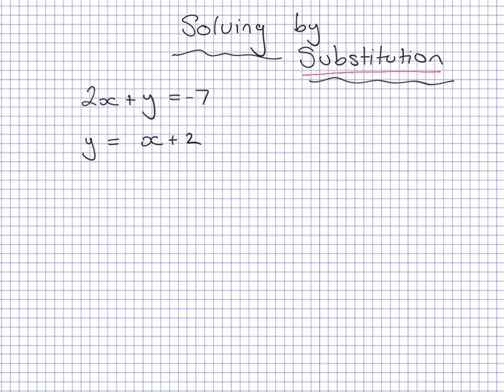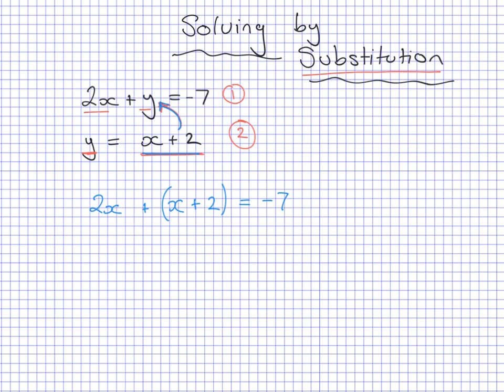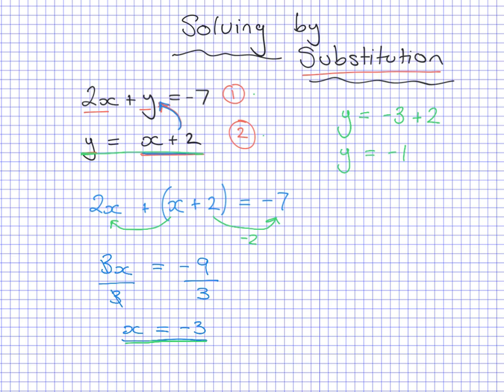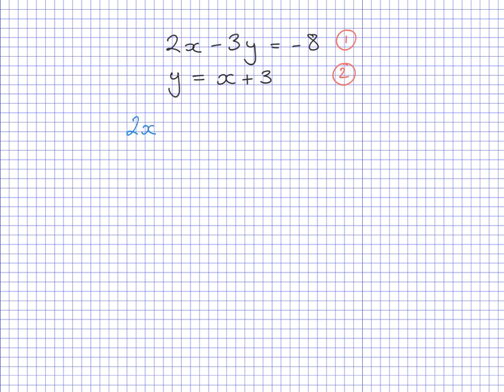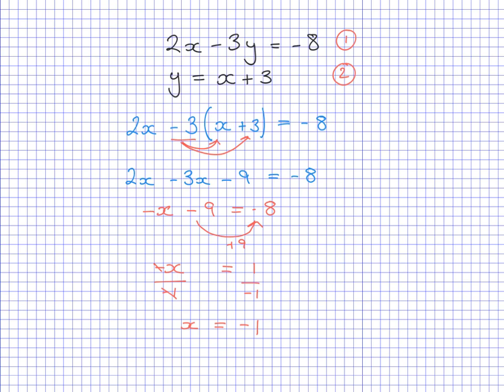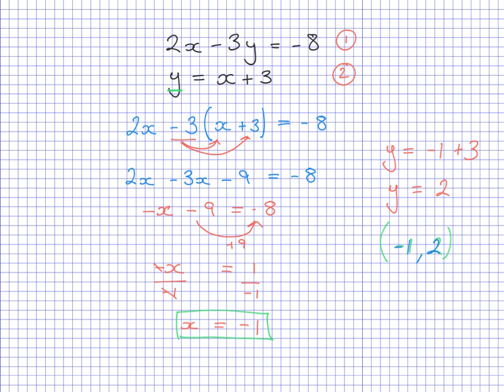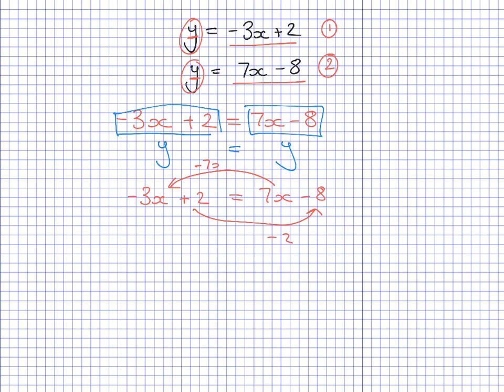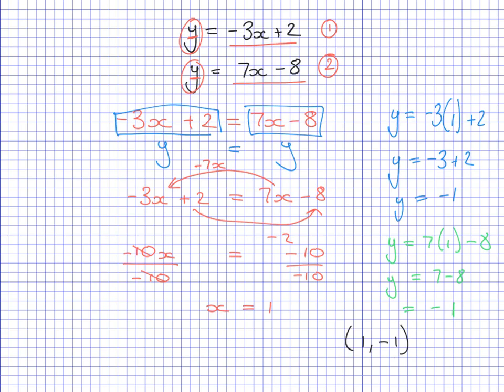Simultaneous equations via substitution